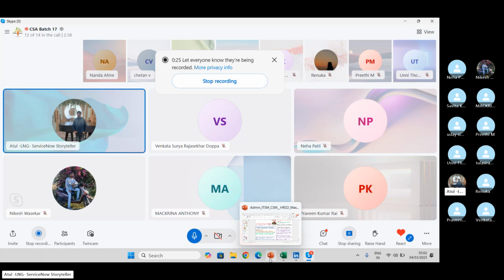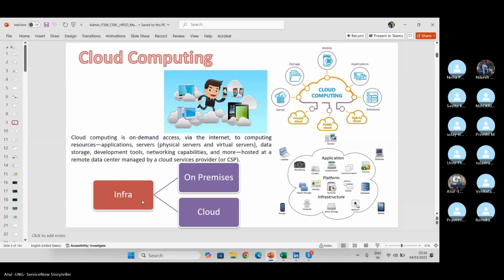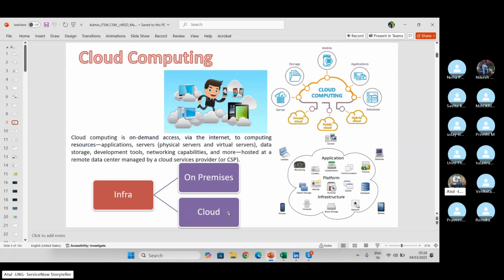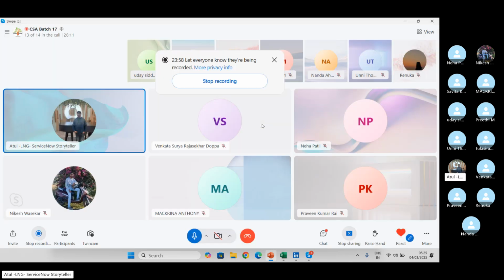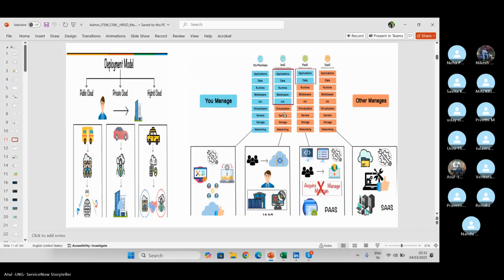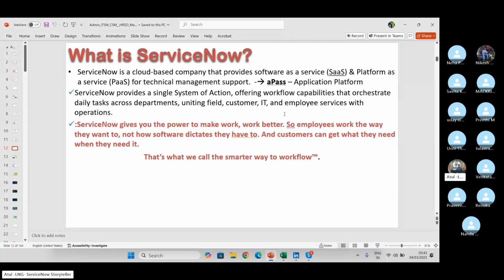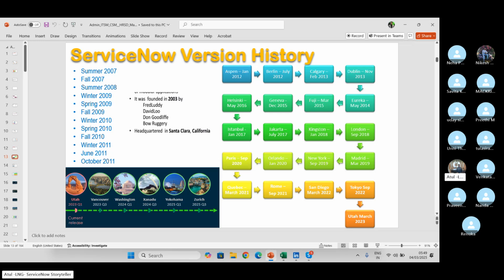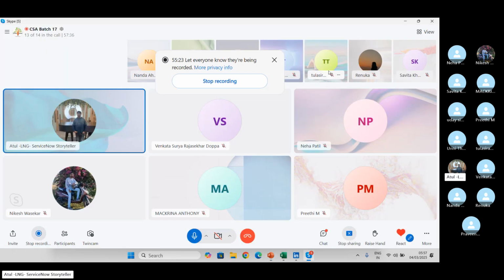CSA Admin Batch17 | Day 2| ITIL Practices - Cloud Computing - ServiceNow Introduction